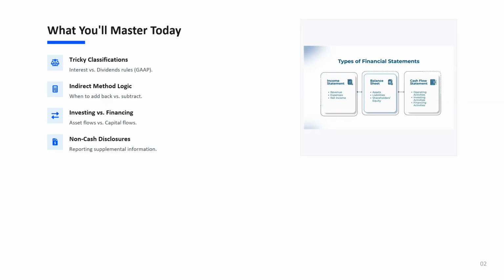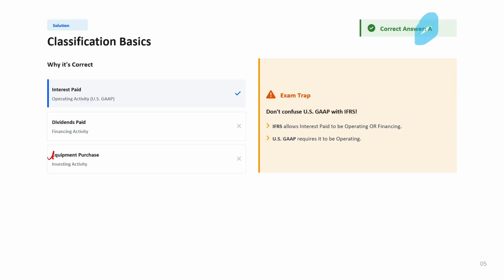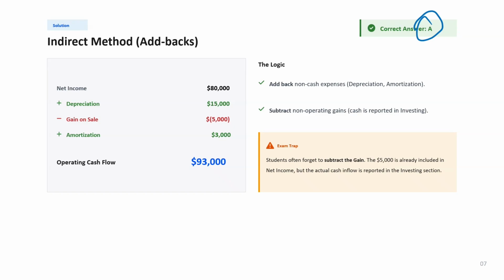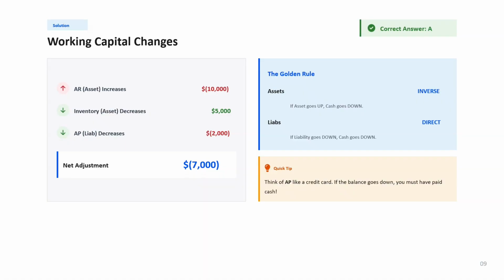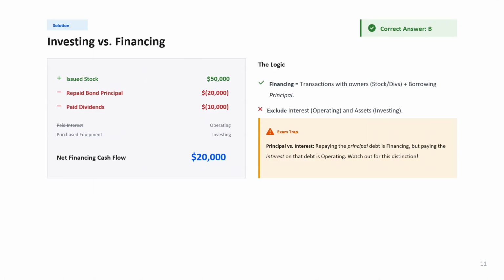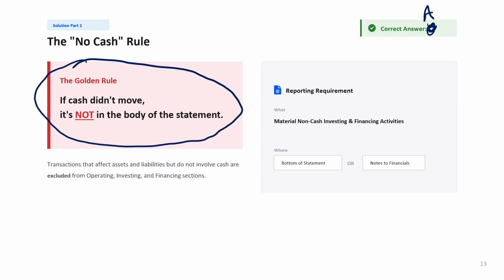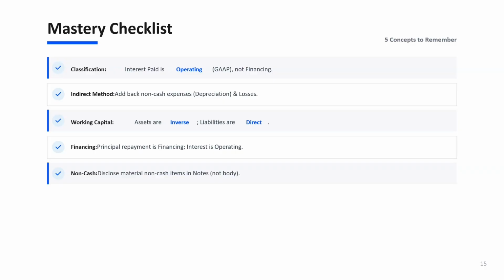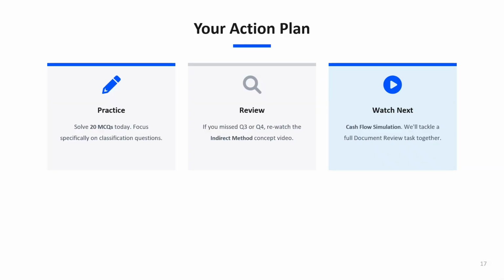CPA Exam FAR - Cash Flow Statement MCQ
This is a video about CPA Exam FAR  - Cash Flow Statement 5 Multiple Choice Questions

00:00 Introduction to Cashflow Statement Questions
01:20 Question 1: Classification Basics
03:59 Question 2: Indirect Method Logic
07:16 Question 3: Working Capital Adjustments
10:38 Question 4: Financing Activities
13:11 Question 5: Supplemental Disclosures
17:17 Key Takeaways and Exam Tips
18:20 Next Steps and Practice Recommendations